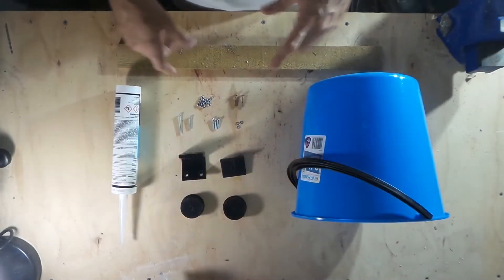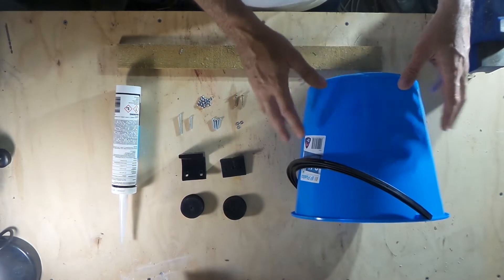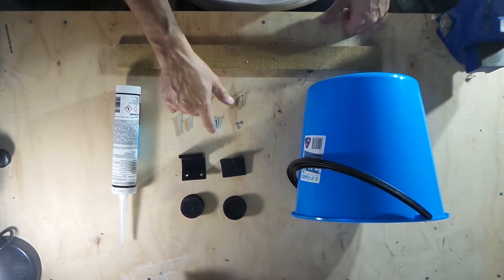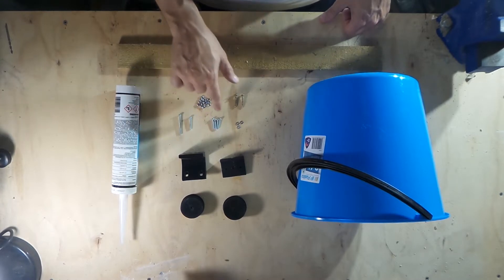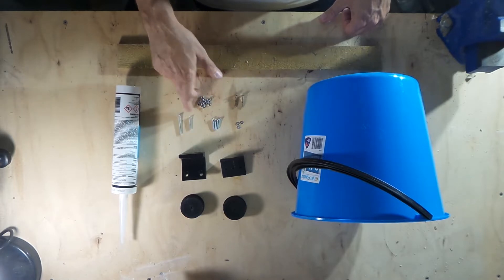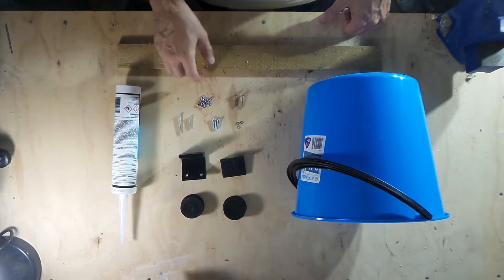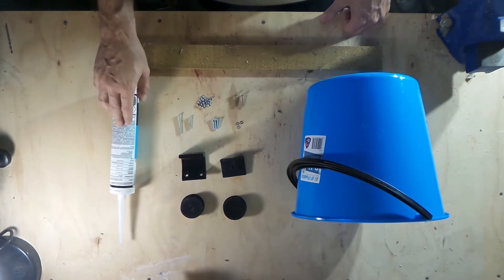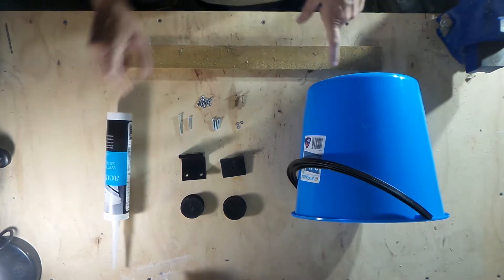YAMT - Yet Another MouseTrap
I got inspired by the different rolling drum based mousetraps, and when finished with a silicon sealant job I though I can reuse the plastic tube and build a mousetrap.

you will need to print
2 tube ends
1 mount
1 ramp mount only

You will also need the followings for the build:

25cm standard Plastic bucket
empty sealant tube
4 x 20mm m3 bolts
1 x 25mm m3 bolt
1 x 40mm m3 bolt
6 x M3 nuts
50mm wide timber piece for the ramp
2 wooden crews depending on your timber

Island Beat -- by Arulo